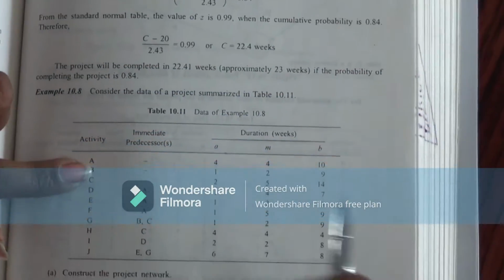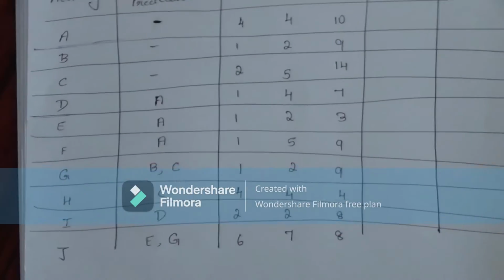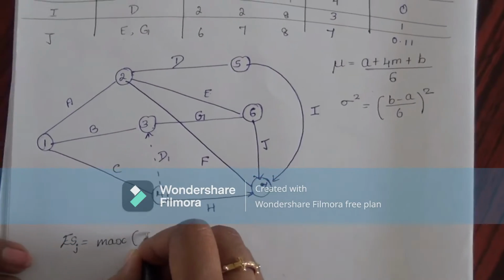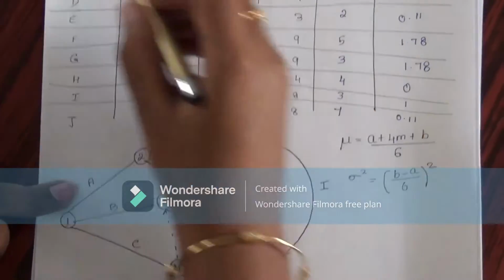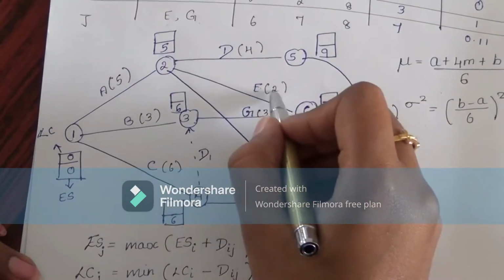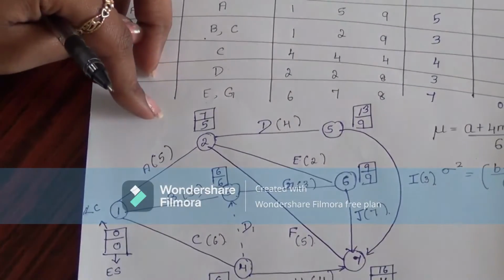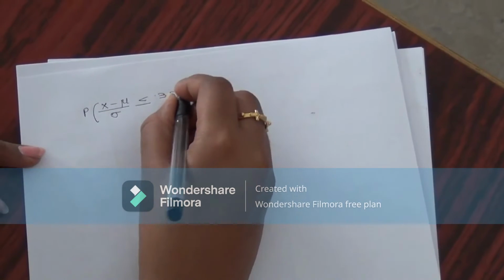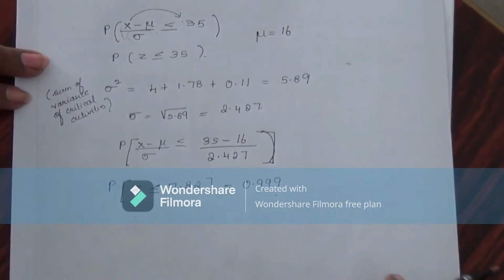Pert Chat Numerical How to make a Pert Chart